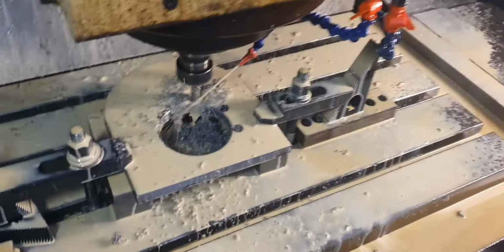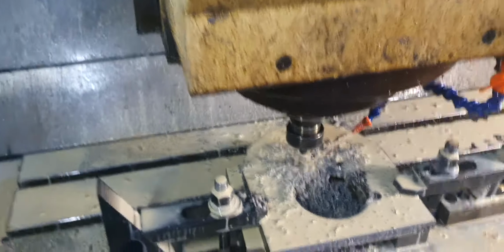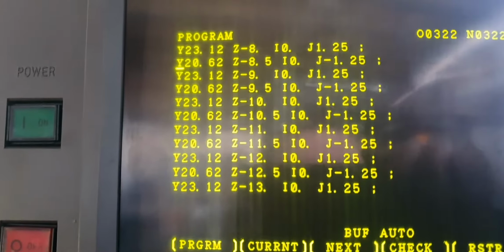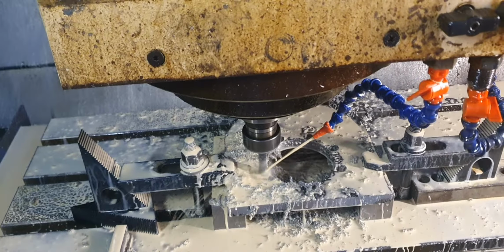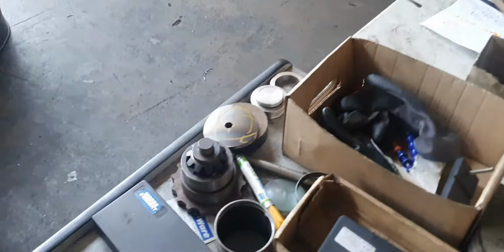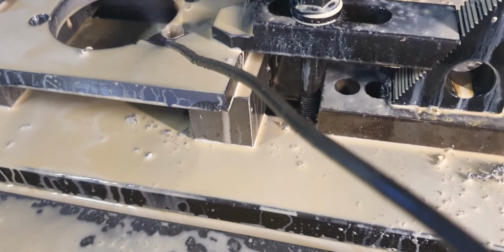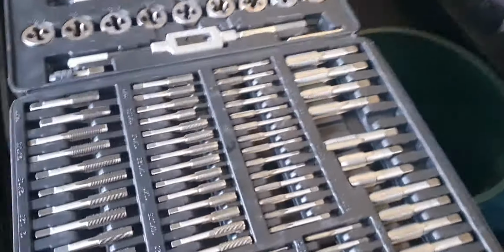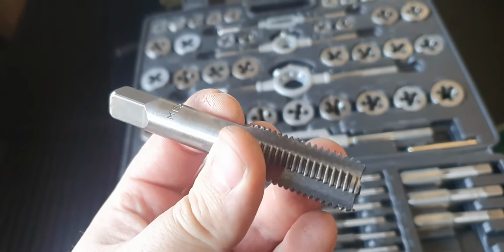cheap Chinese taps are rubbish